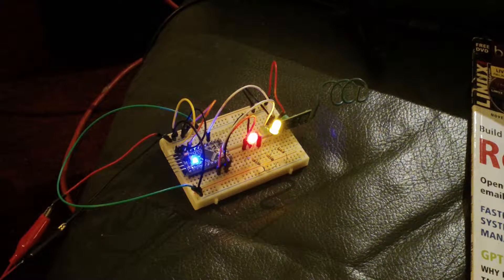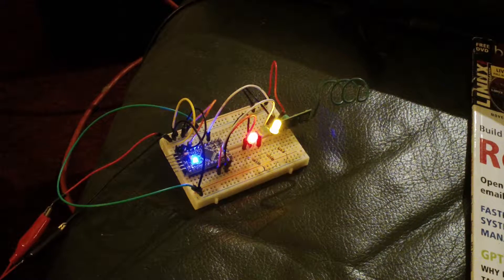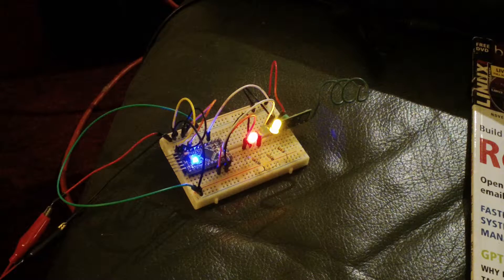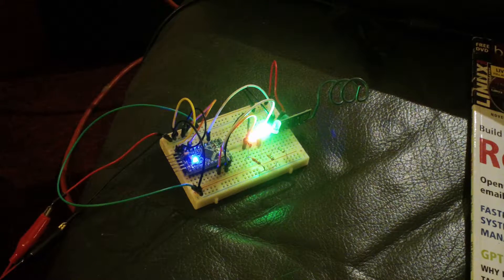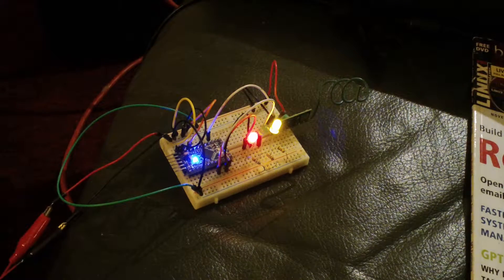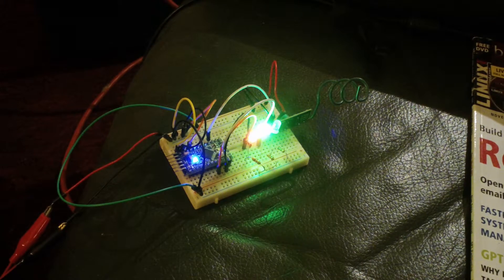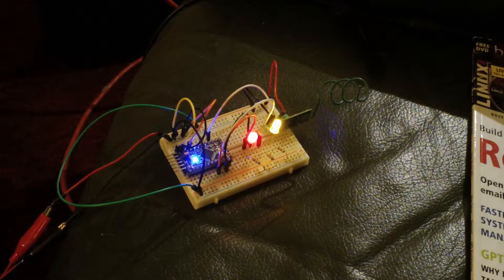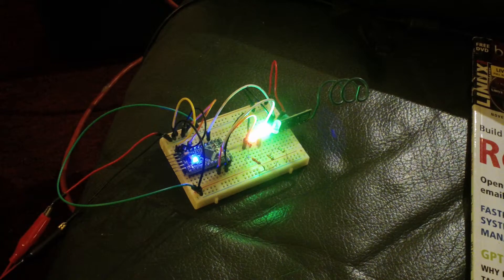433MHz - Arduino Pro-Mini LED Control.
The receiver part of a 433MHz transmitter receiver system. Using Arduino Pro-Mini on both. Buffering using transistors you could use the output sent to the LEDs to trigger a remote instead of LEDs. The transmitter section has two buttons to control the LEDs..